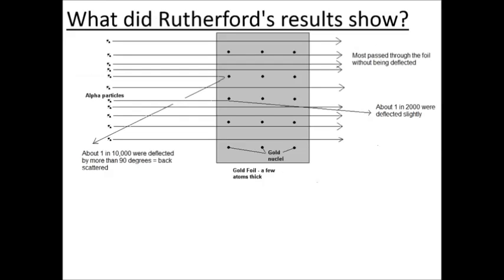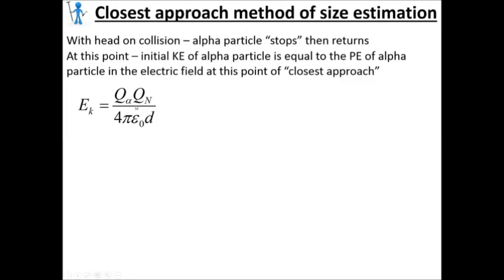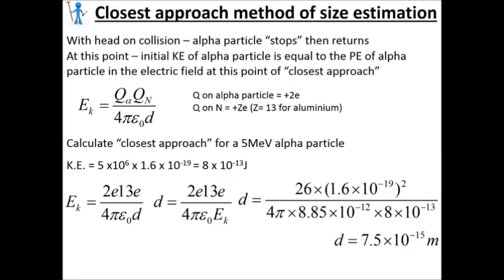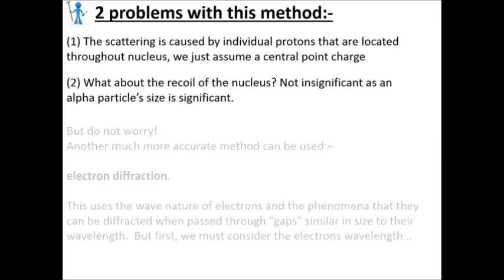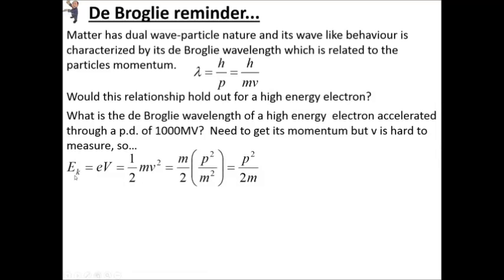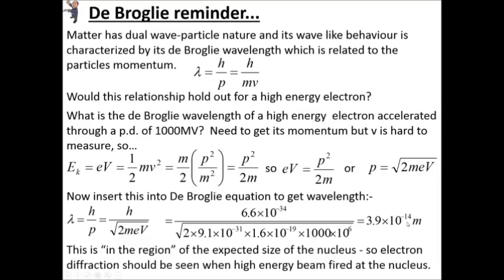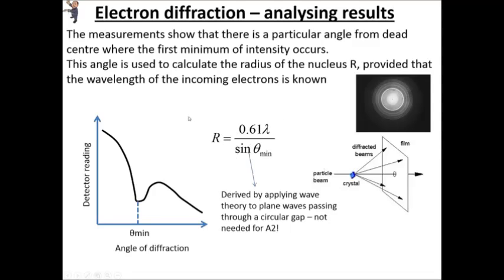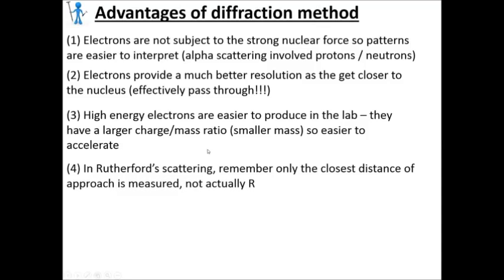Radioactivity 8 Closest Approach Method & Electron Diffraction